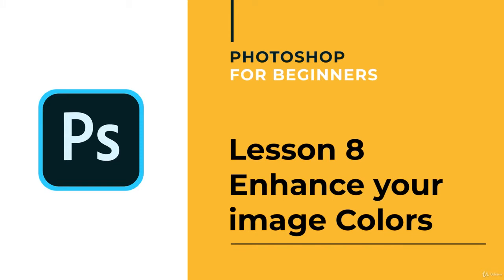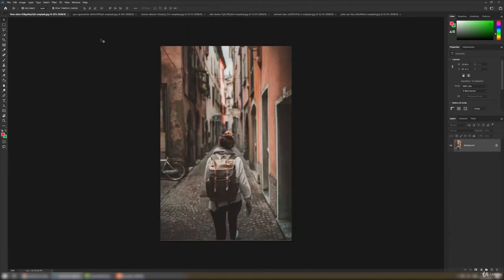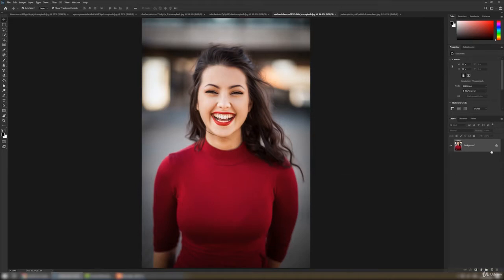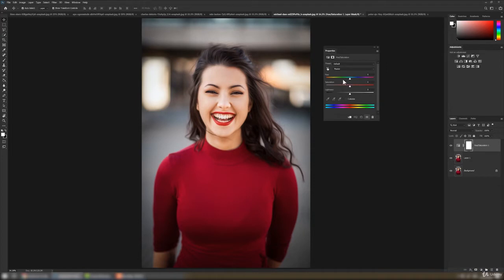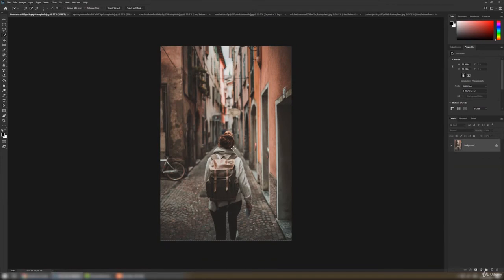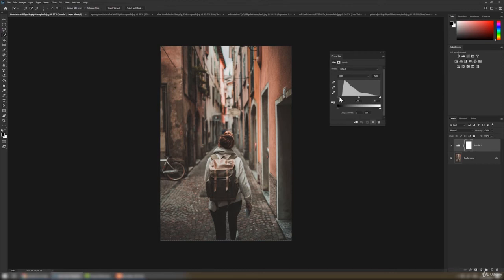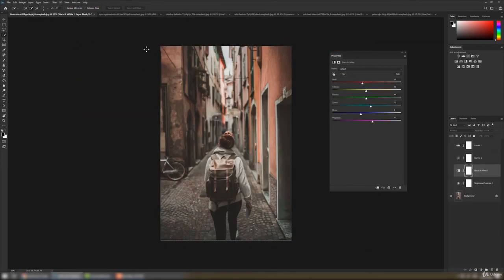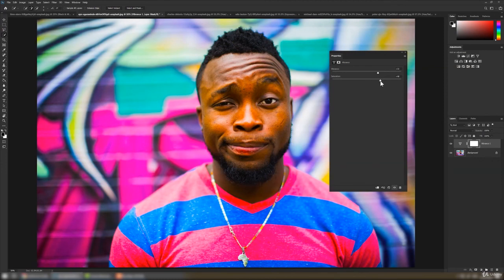How to Enhance your image Colors in photoshop in 2020 step by step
in this video tutorial you will learn how to make color enhance in photoshop step step.

Kind Regards,
Pgeup.